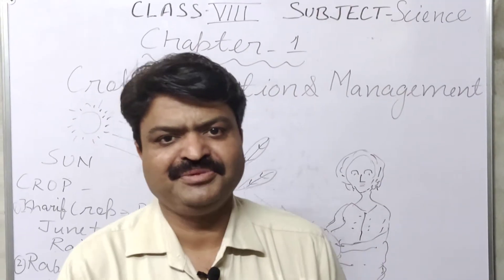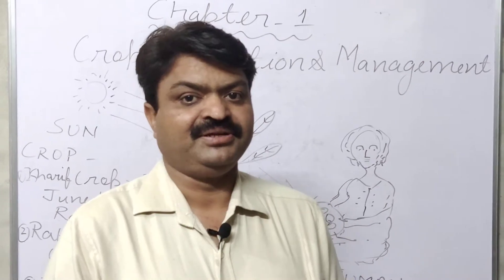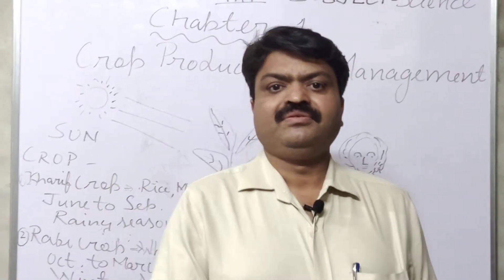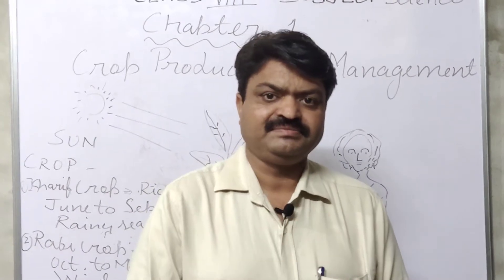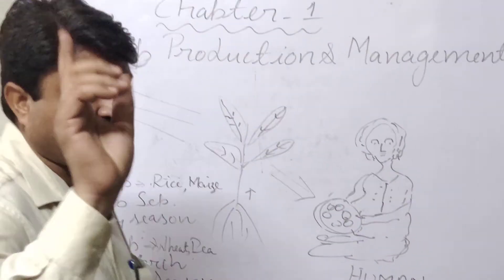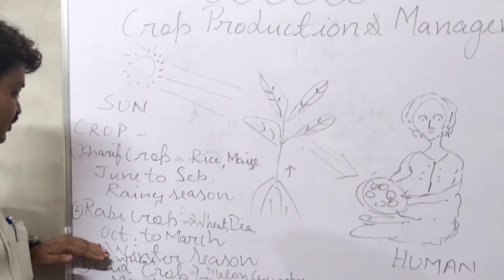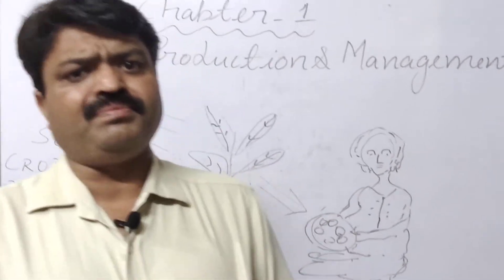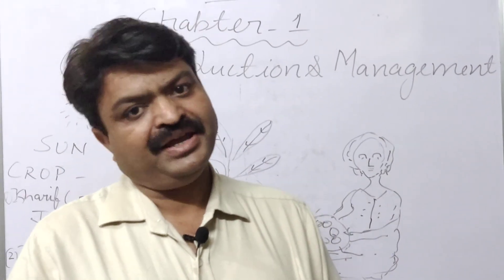Class VIII II Science II Chapter 1 II Crops and their types like Rabi , Kharif & Zaid Crops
Crops and their types like Rabi , Kharif & Zaid Crops